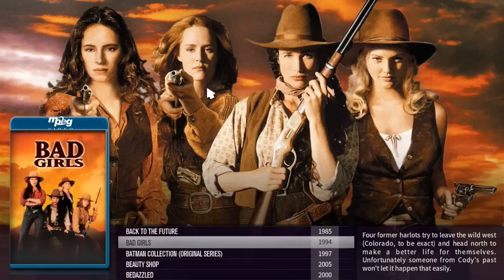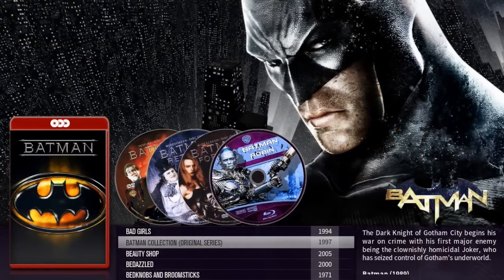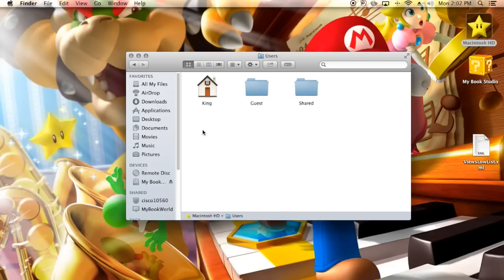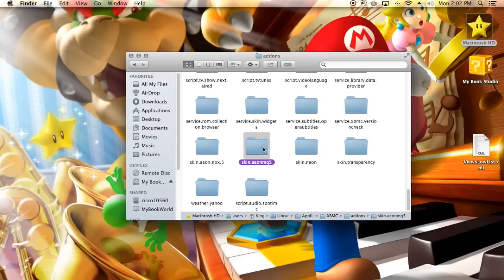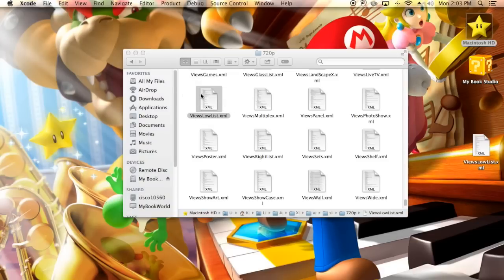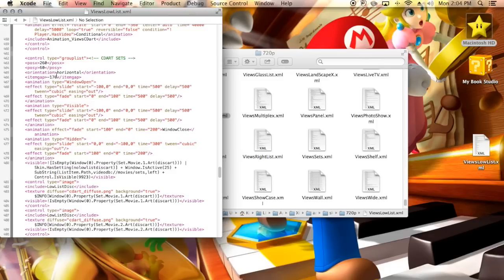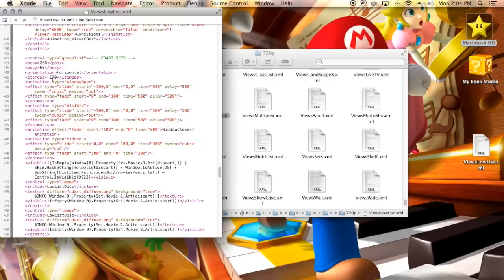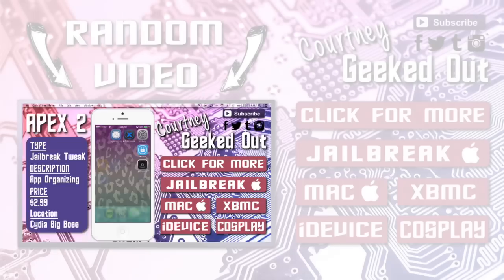XBMC Tutorial | Collection Disc Art Size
Please read all of description before posting a comment. Your answer may be answered.

In this tutorial I show you how to change your collection disc art size if you are using extended info script.

- Xcode or similar application
-Extended Info Script (See video mentioned above)

File Location
Mac - HD, Users, Your User Name, Library, Application Support, XBMC, Addons, Skin Aeon MQ 5, 720, View you wish.

Windows - C:\Users\"username"\AppData\Roaming\XBMC\addons\"the skin file"\720p

((If LIBRARY does not show right click the window, click "view options", then check "show library icon". Alternatively you can click "go" in the menu then hold down "option" on the keyboard and click "library" in the list. Takes you to same place.))

!!BEFORE MAKING CHANGES MAKE A COPY OF THE FILE!!

What Each Section Does
Beginning of the code
     Width & Height - Larger the numbers bigger the artwork.
Under CD Art Sets (This will be in green. Around line 461 in Xcode)
     posx - Larger # farther from poster/dvd cover
             - Smaller # closer to poster/dvd cover
     posy - Larger # closer to bottom of screen
             - Smaller # closer to top of screen
     Itemgap - Larger # closer together the disc art is from one another
                  - Smaller # farther away the disc art is from one another